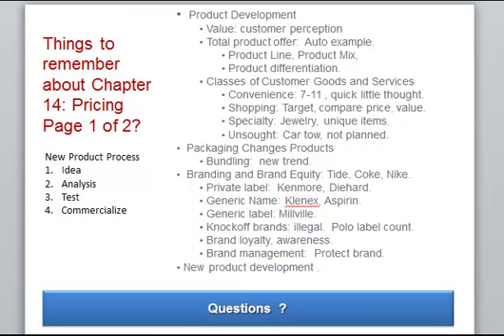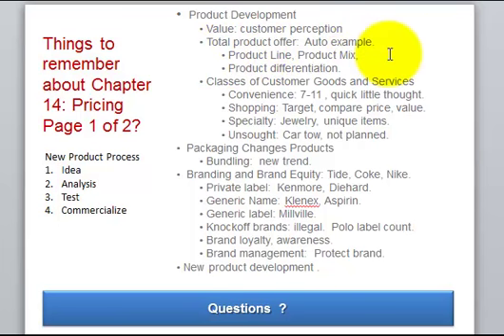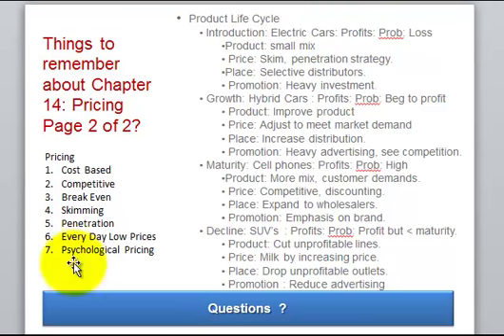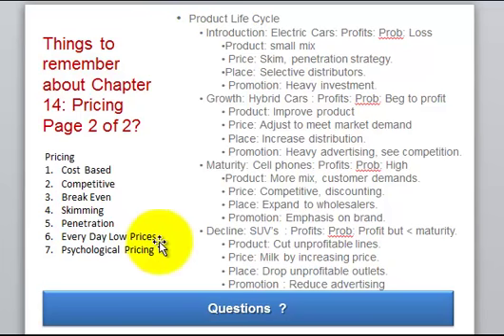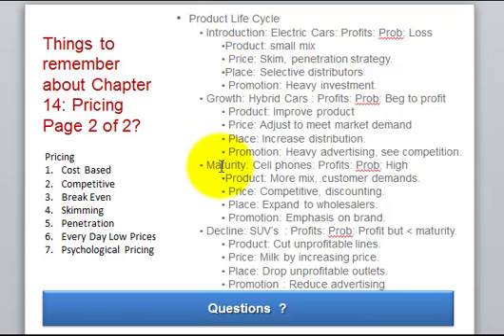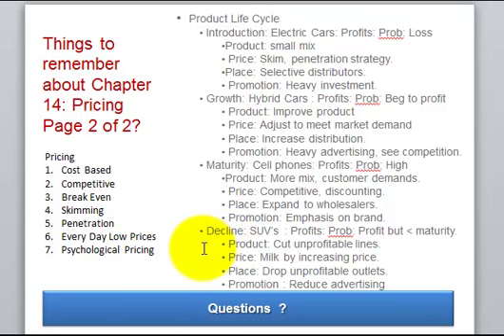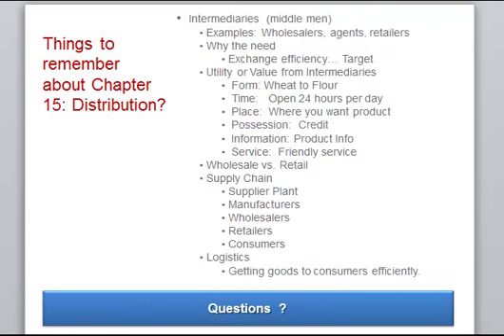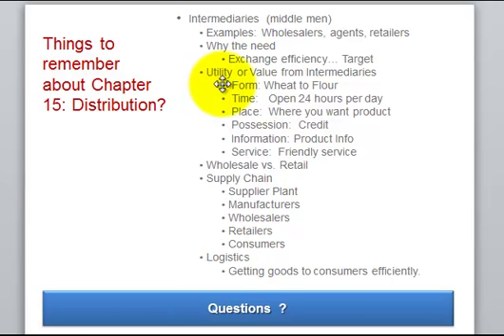BUS 110 C14 15